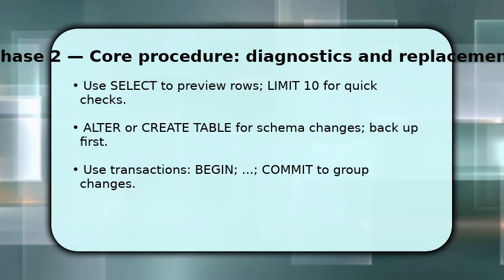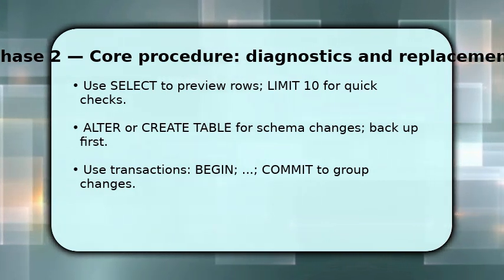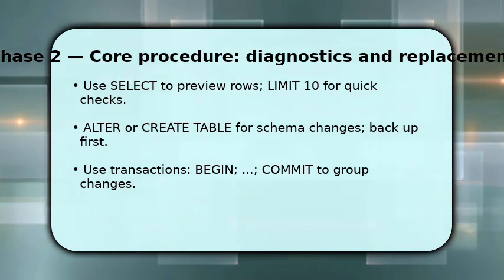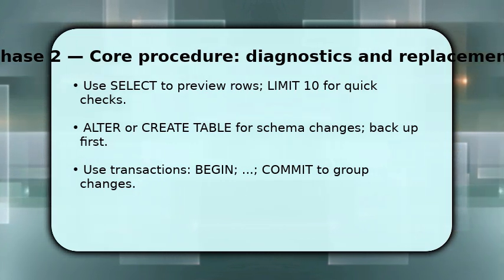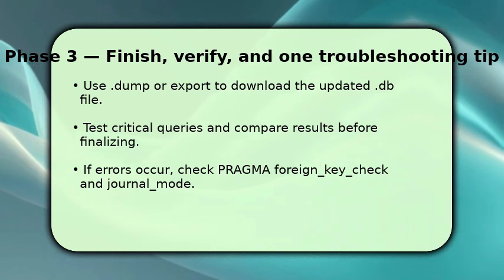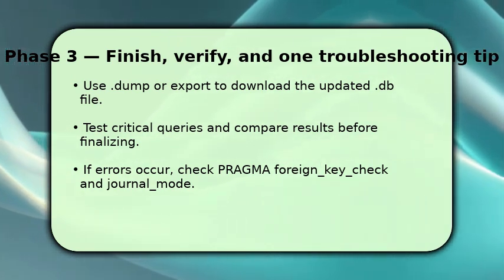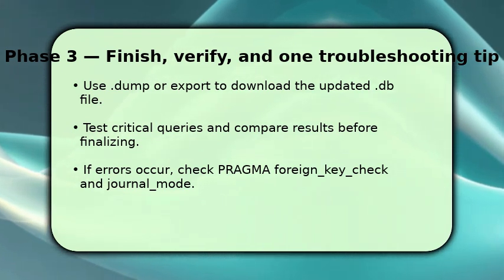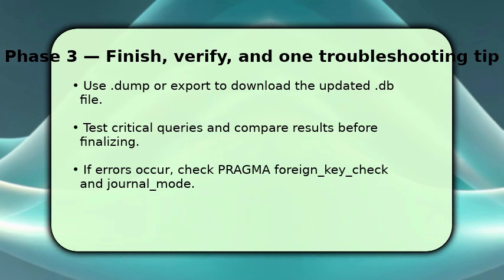How to Use Sqlite Online (easy Method)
How to Use Sqlite Online (easy Method) | 🔒 Surfshark VPN Deal — Stay private and secure. $1.99/mo + 3 Months Free ▸

Learn the straightforward steps to use SQLite online for database management. This video guides you through setting up a local server, creating databases with ease, and executing basic SQL queries without any prior technical background.

SQLite, online usage guide, database setup tutorial, execute SQL commands, sqlite, data_management, no-tech-required, step-by-step,